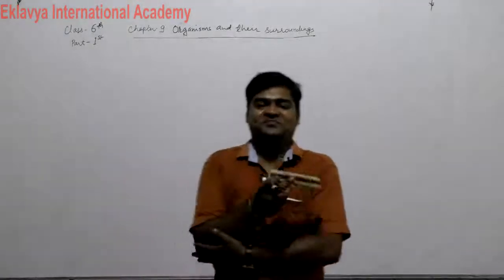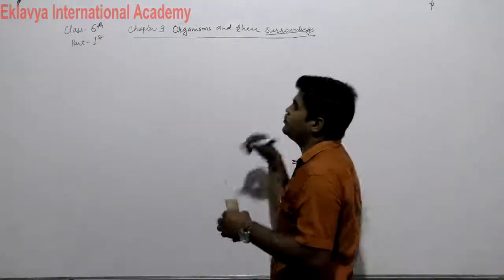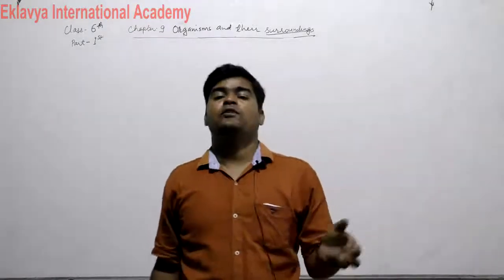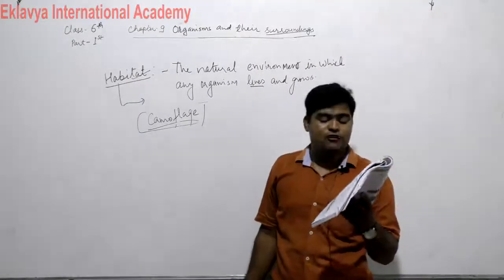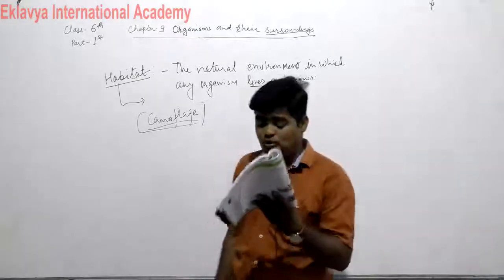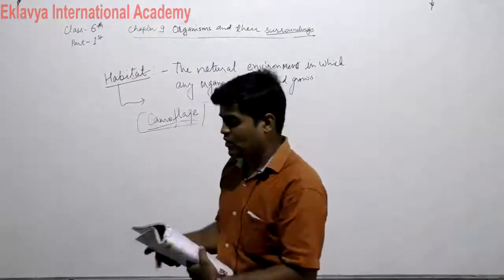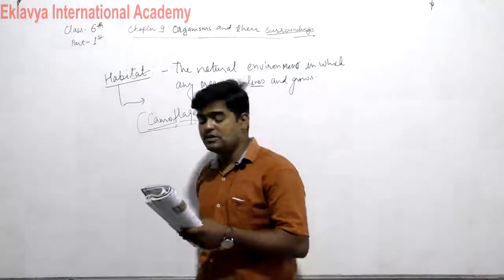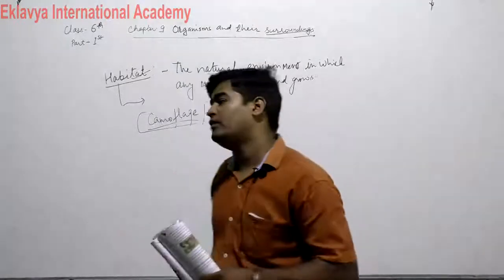VI Science Ch 9 Organisms and their surroundings part 1